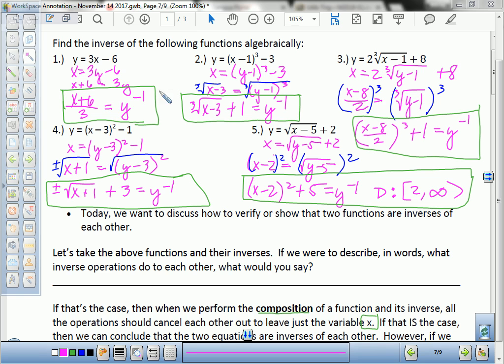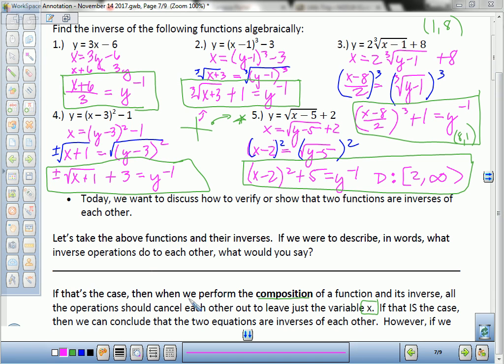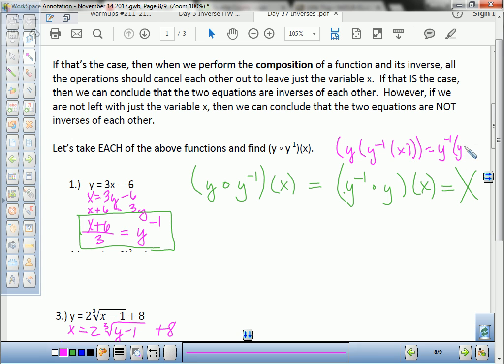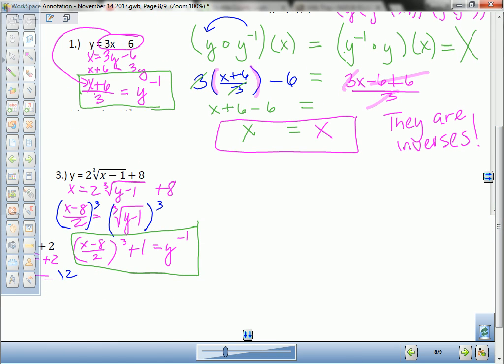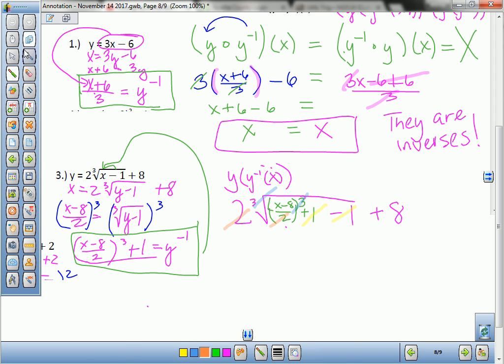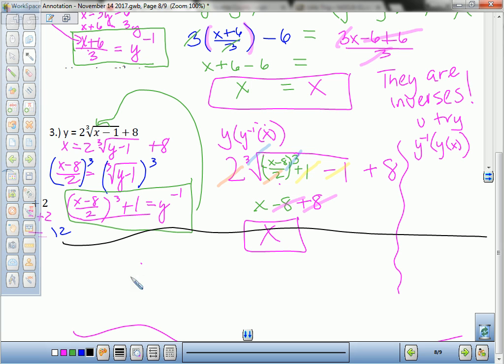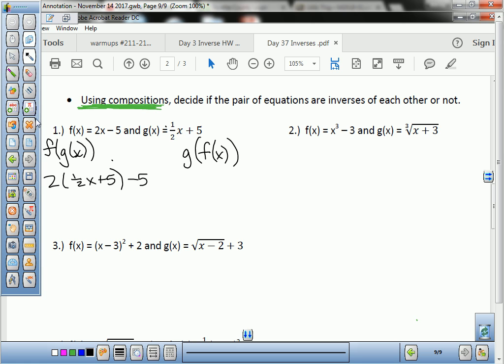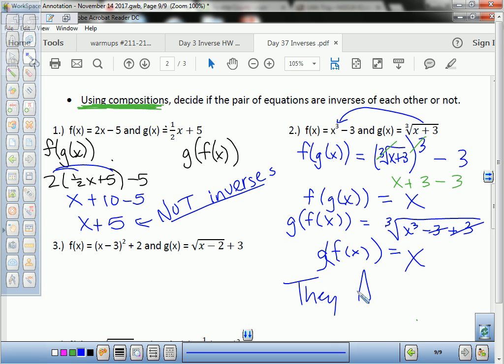Alg II 11 14 17